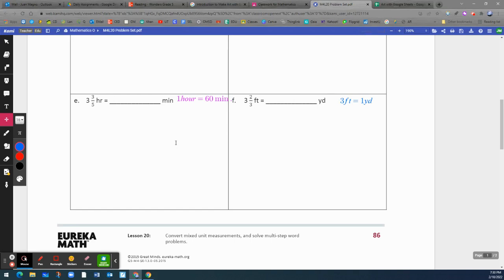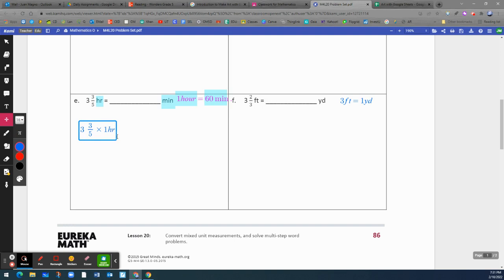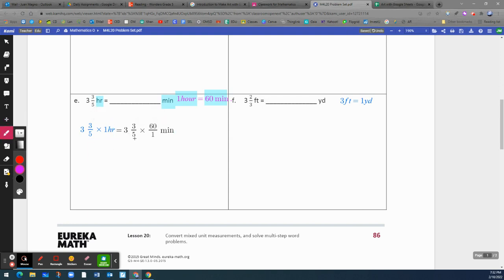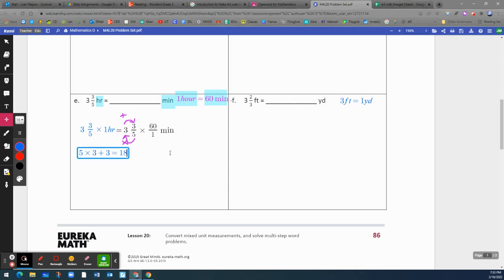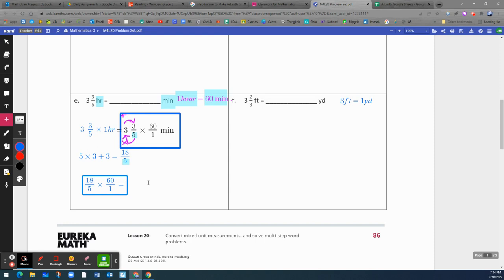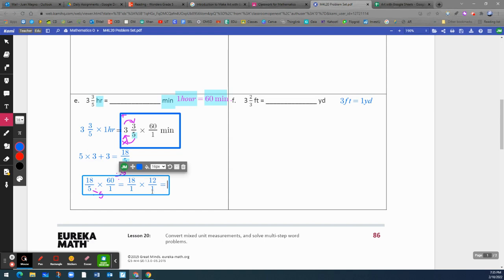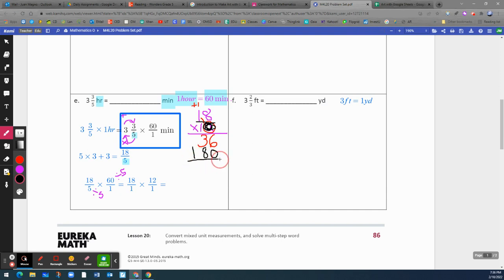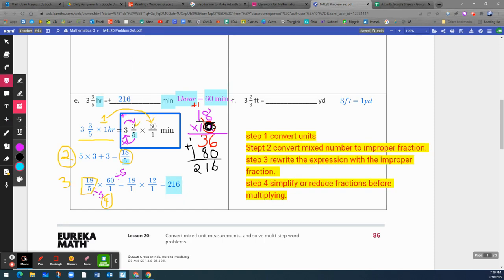Converting large measurements to smaller ones. M4L20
Multiplying mixed numbers and fractions.
Converting large measurements to smaller one.s.